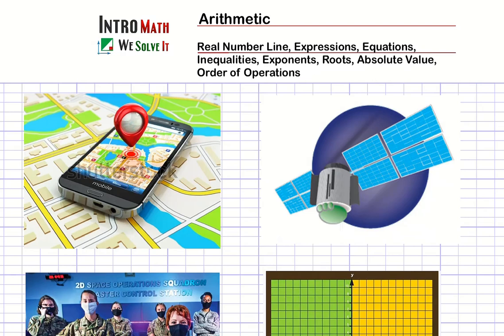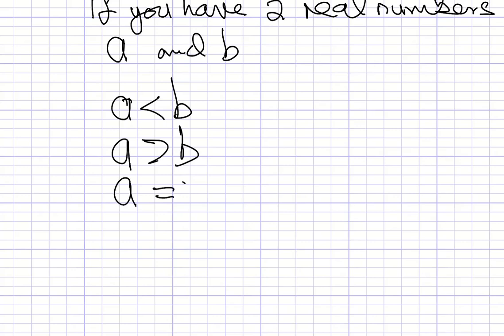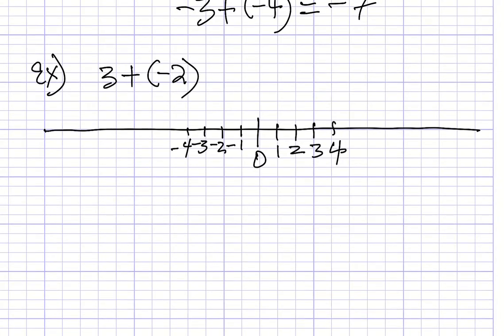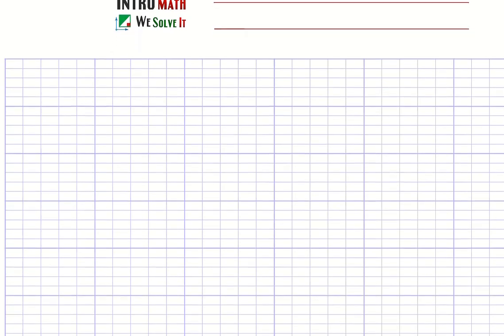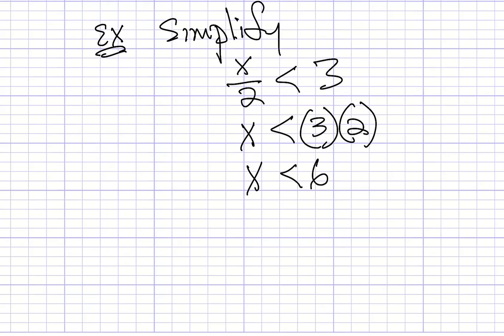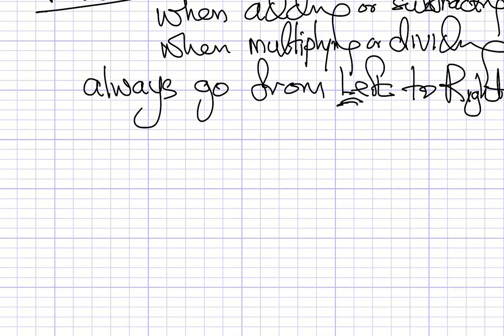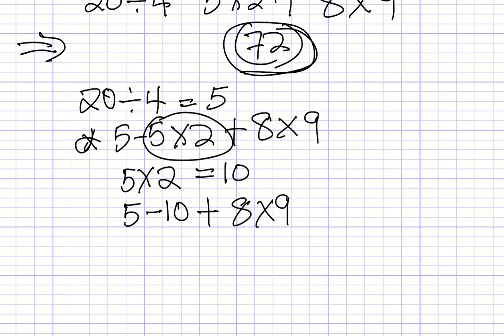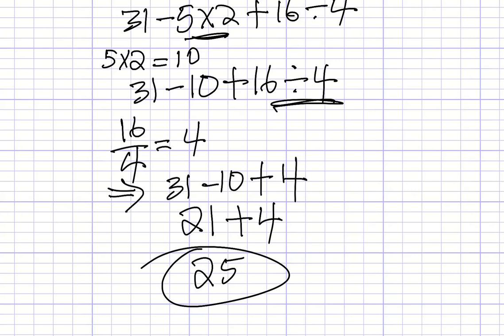Cartesian Coordinates Order of Operations Inequalities Exponents Roots Absolute Value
Cartesian Coordinate System, Variables, Expressions, Equations, Inequalities, Exponents, Roots, Absolute Value, Order of Operations